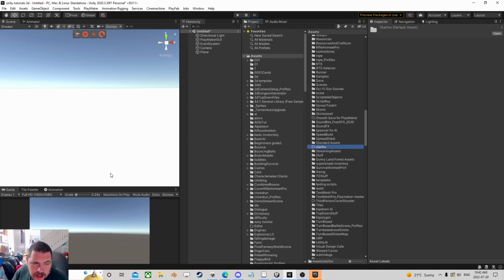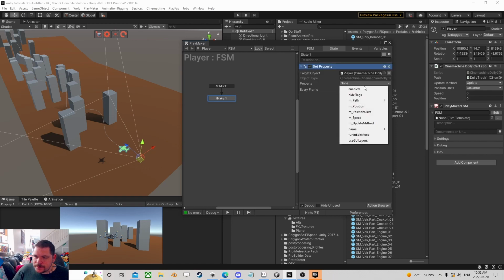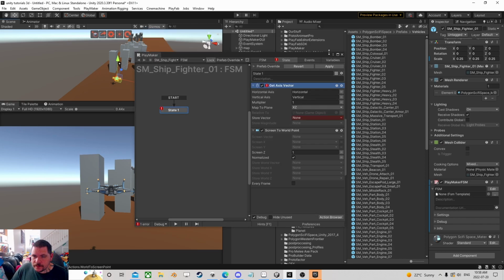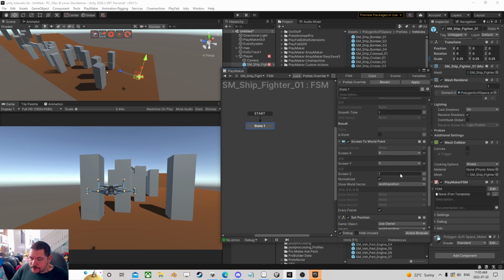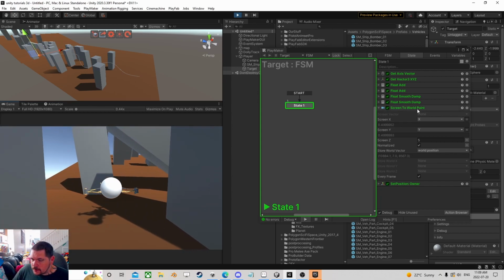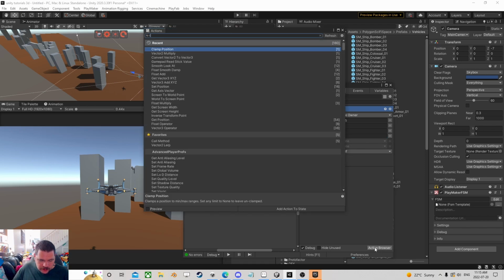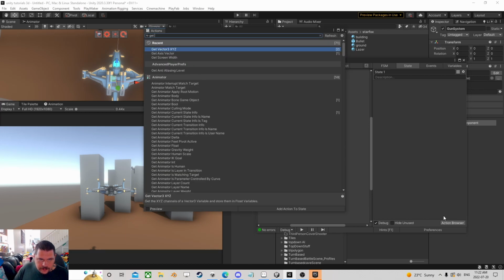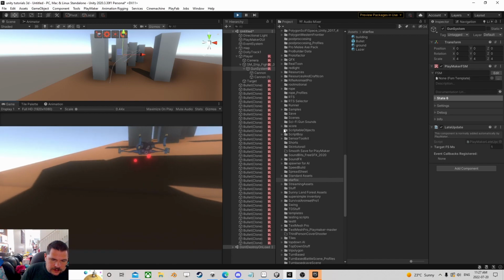Unity Playmaker Starfox style Rail Controller, Easy!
just a lighter video for the day, a simple rail controller set up.